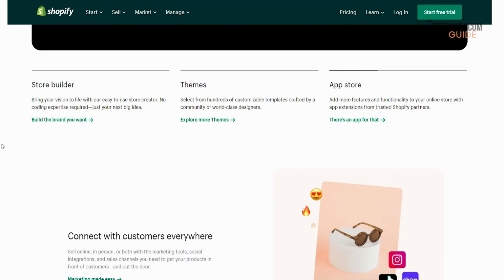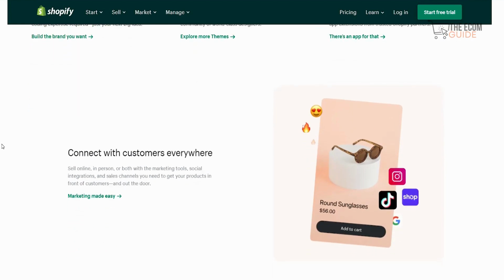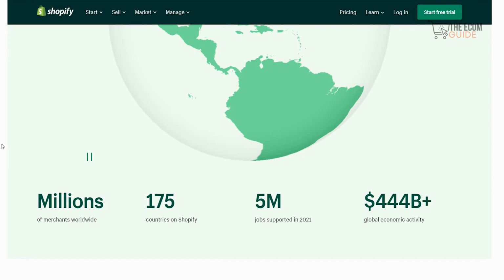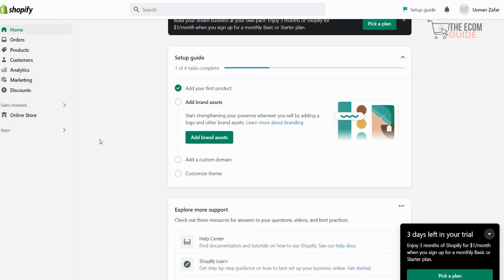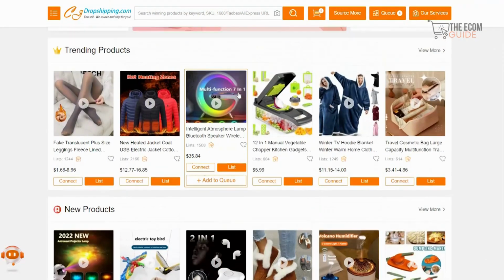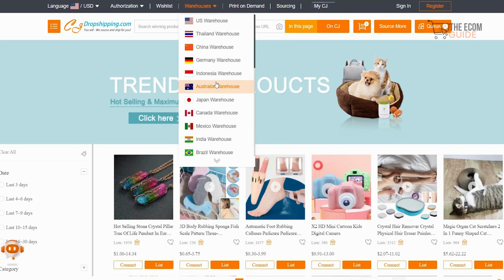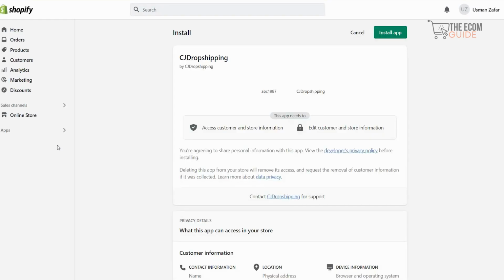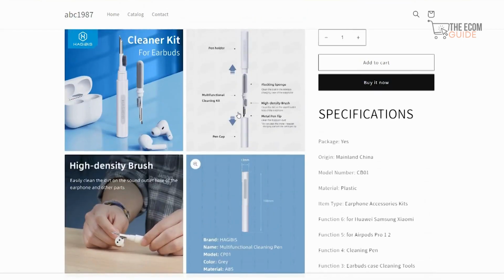How To Start Dropshipping On Shopify With CJ Dropshipping Shopify Dropshipping 2023